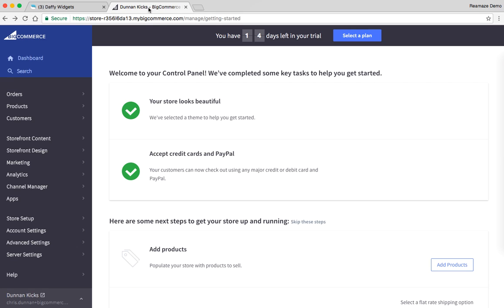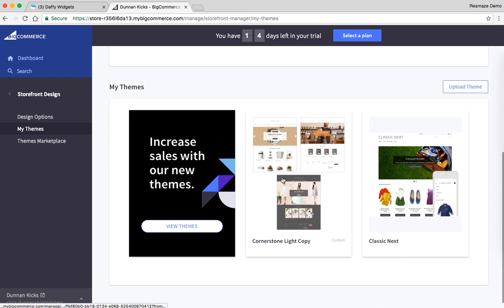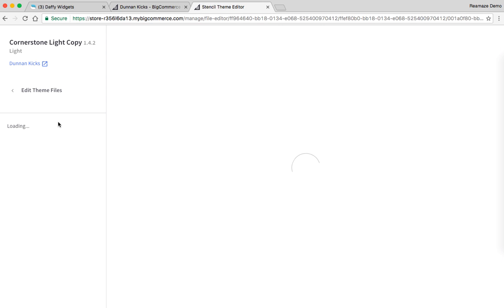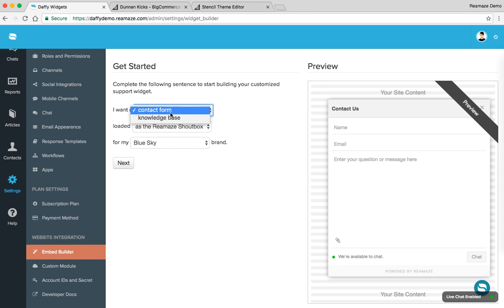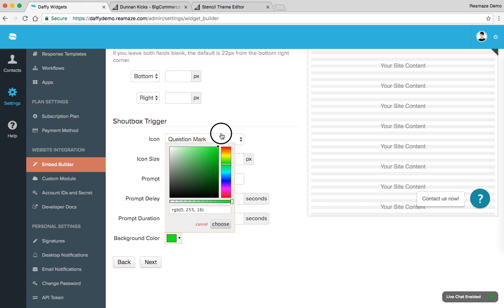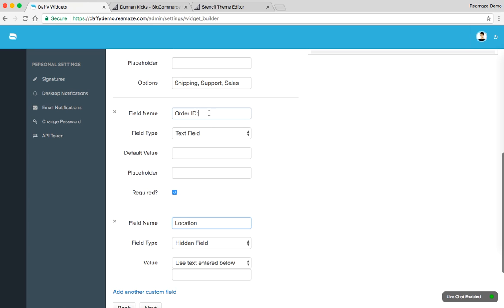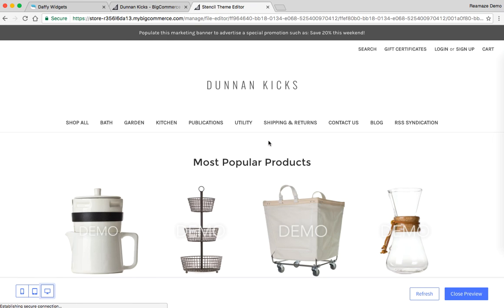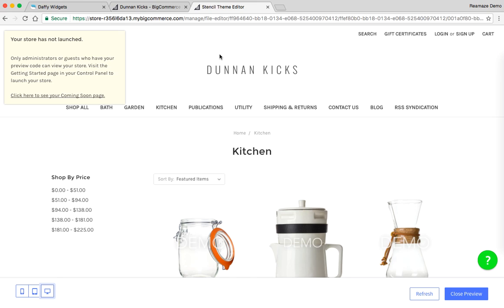Reamaze Video Tutorial - Bigcommerce and Reamaze (Updated Jan, 2017)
This tutorial shows you how to get the basic Reamaze Shoutbox Embed into your Bigcommerce storefront using the Embed Builder.